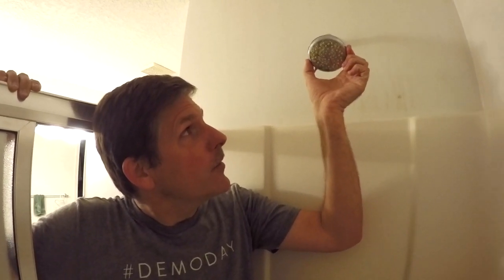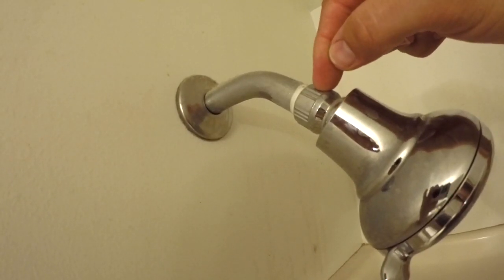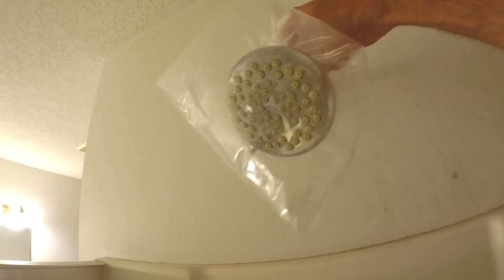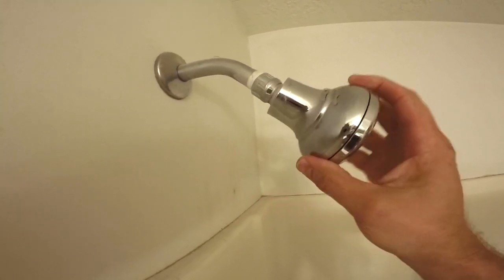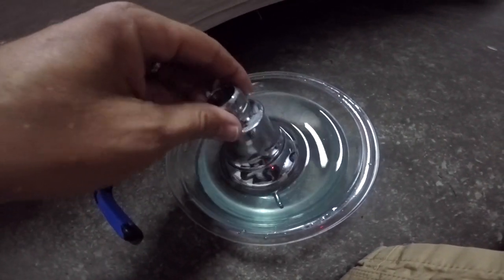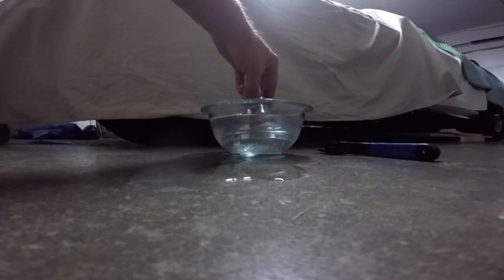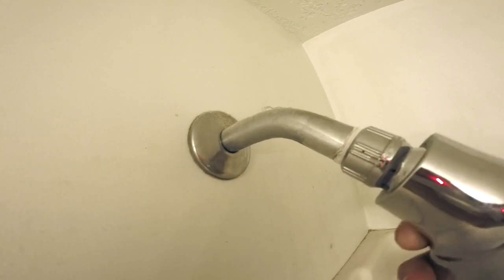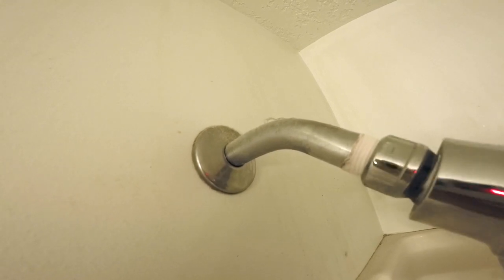How to Clean a Showerhead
In this video, home renovation brothers Dave and Rich show you how to clean a showerhead.

Knowing how to clean a shower head is a must for home owners. The scale and mineral deposits that accumulate over the years can be easily removed by soaking the shower head in white vinegar.
removing the shower head is simple and straight forward. To reattach the clean shower head, all that is needed is teflon pipe thread tape and pliers or a wrench to tighten the shower head securely.

White Vinegar
Pipe Tape
Channel Lock Pliers

The entire process of removing the shower head, cleaning the shower head, and reattaching the shower head  should take less than 90 minutes (and 60 minutes of that is the soaking) and cost about $5. Not a bad investment to transform a scale encrusted shower head back to looking new.